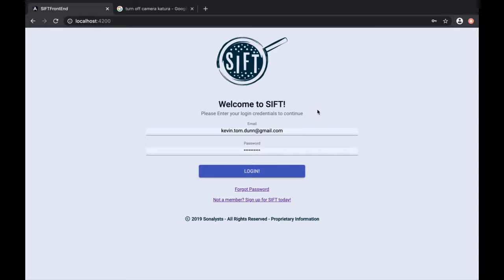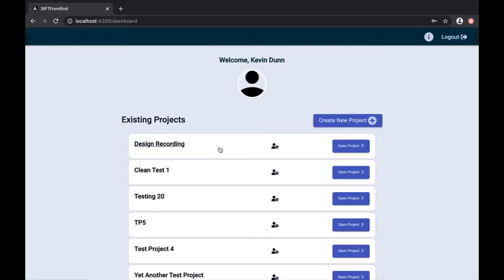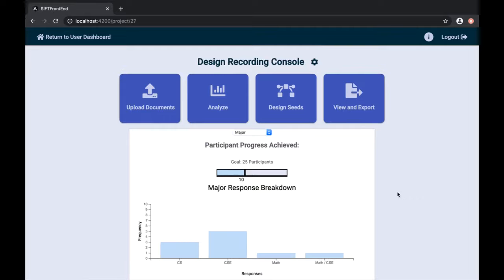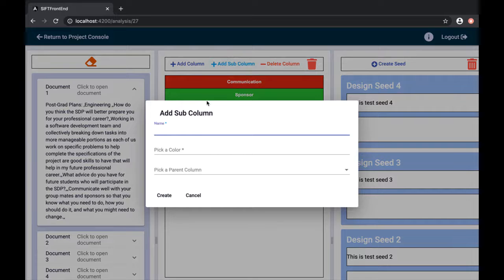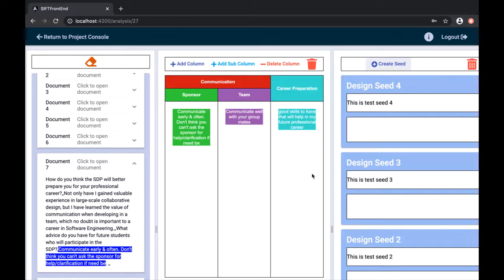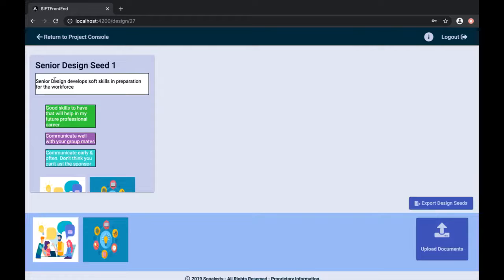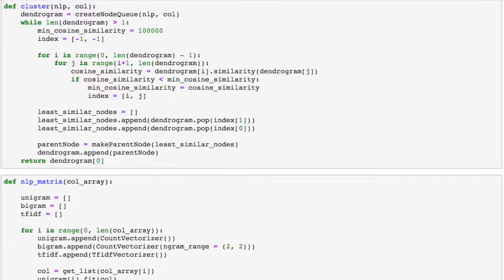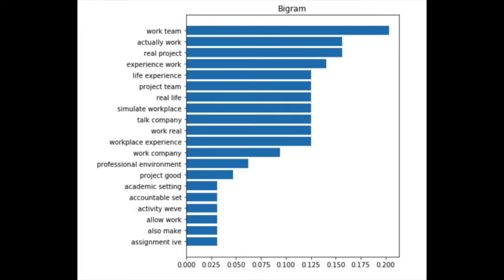CSE Team 8